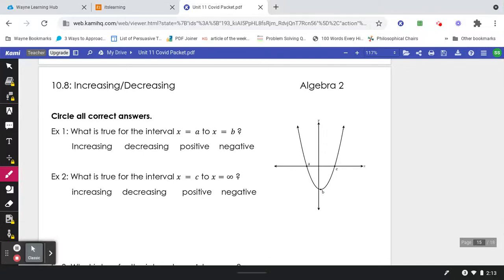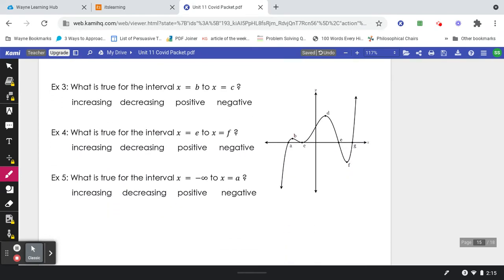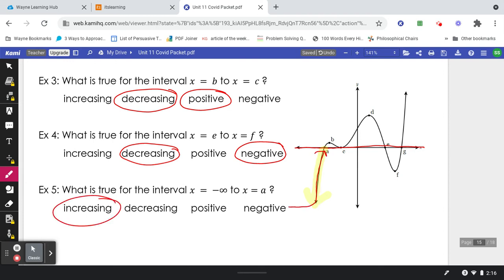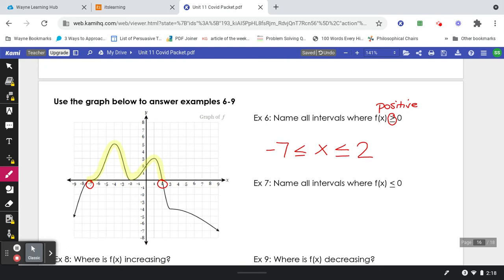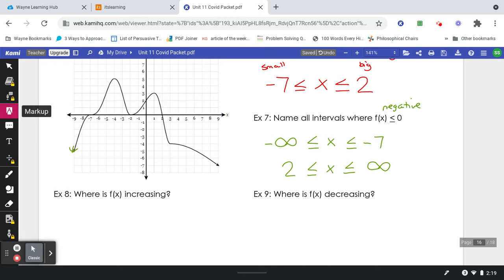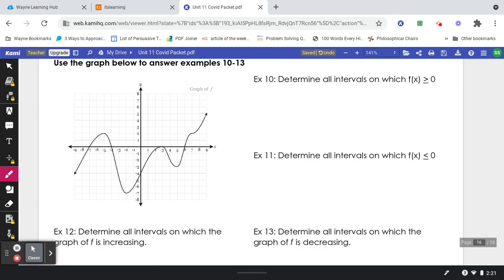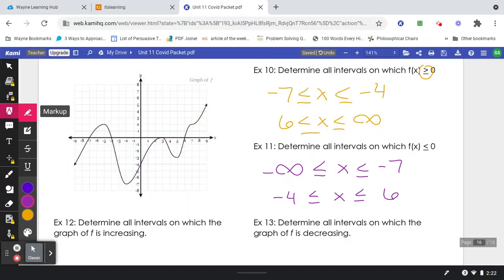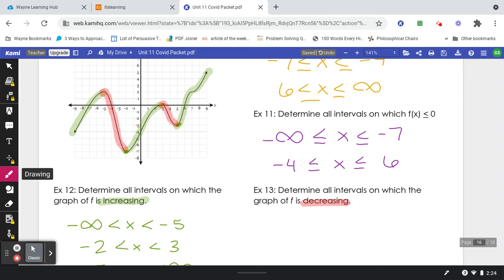10.8 Alg 2 - Inc/Dec vs Pos/Neg